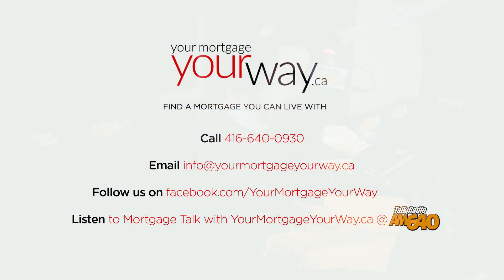Talking about Home Equity Line of Credit (HELOC) with @RyanBonnar on AM640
A home equity line of credit (HELOC) is a revolving line of credit that allows you to borrow the equity in your home at a much lower interest rate than a traditional line of credit. Home equity is the current market value of your home minus the remaining balance of your mortgage. Essentially, it's the amount of ownership of a property you have built up through both appreciation as well as reductions in the mortgage principle made through your mortgage payments. So, as you pay off your mortgage and build equity in your home, a HELOC gives you the ability to reborrow a portion of these funds. You can use HELOC funds at your discretion for renovations, debt consolidation, higher education or anything else you need. Just remember that the HELOC is secured by your home and cannot exceed 65% of your home's value.

Mortgage Talk with YourMortgageYourWay.ca is your source for home financing, mortgages and so much more! Whether you are a first time homebuyer, upgrading, downsizing, investing or just researching, this show is for you.

Our goal is to educate, provide tips, keep you up to date on mortgage news and relevant information to save you money and help you find a mortgage you can live with

We know that using a reputable and trusted mortgage broker to help walk you through the home buying process makes sense. But not all Mortgage Professionals are created equal. Buying a home is stressful enough, find a mortgage you can live with.

Get Your Mortgage, Your Way.

YourMortgageYourWay.ca is Your Best Mortgage Broker in Toronto and GTA, working with major lenders to find you the right mortgage product and access to the best mortgage rates, reliable mortgage advice, mortgage pre-approval and more.

Preparing yourself for owning a home requires a defined plan of financial analysis. The bottom line is you need to do the work that is required for owning a home before you just jump in. We can help you find a mortgage you can live with.

Roy Cocciollo - Principal Broker
Farrah Haider - Mortgage Broker
Terrilyn Moore - Mortgage Broker
Steve Dostal - Mortgage Broker
Joe Busillo - Mortgage Agent
Savio Vaz - Mortgage Agent
Taylor Stitski - Mortgage Agent
Meshesha Robel
Sally Todd
Rizwan Wali
Myra Mcaulay
Jon Veerman
Tanya Goodfellow - Mortgage Agent
Pamela Tulloch - Mortgage Agent
Lucy Gagliardi - Mortgage Agent
Slava Kuperman - Mortgage Agent
Von Bryann Africa - Mortgage Agent
Michael Sauter - Mortgage Agent
Rossanna Go - Mortgage Agent
Keith Merker - Mortgage Agent
Andrew Adas - Mortgage Agent
Farid Najafov - Mortgage Agent
Bill Dincov - Mortgage Agent
Sabrina Freitas - Mortgage Agent
YourMortgageYourWay.ca
Lic#12462
47 Harbour Square, Toronto, Ontario
M5J 2G4, Canada